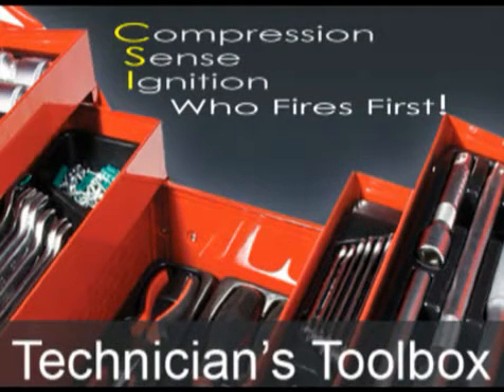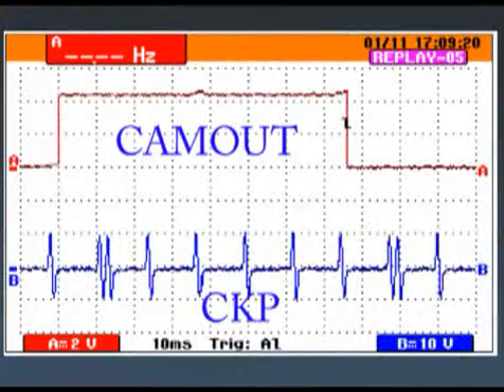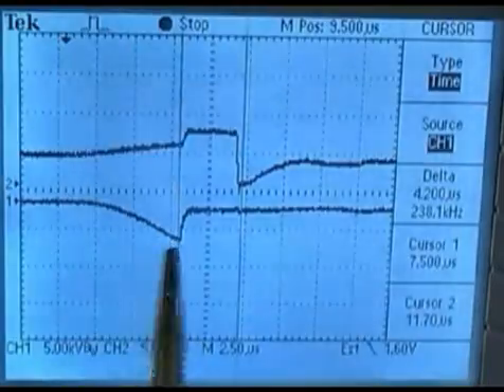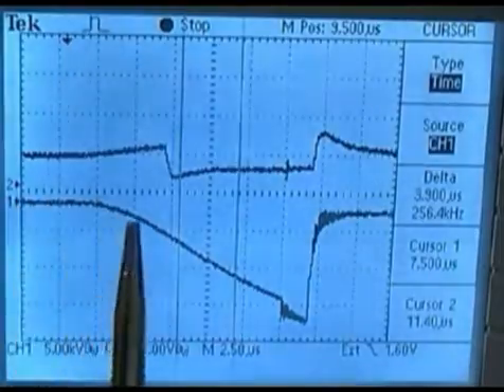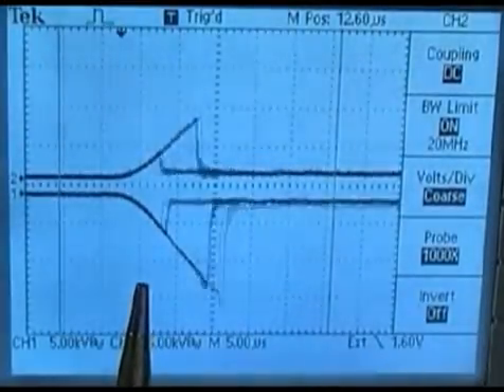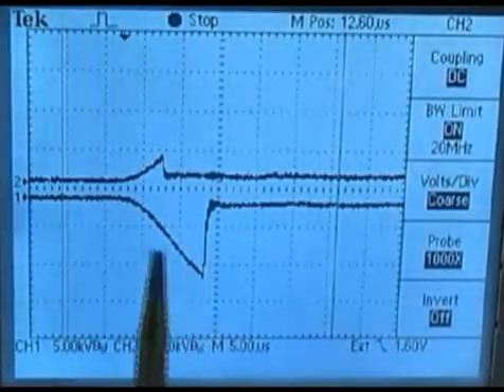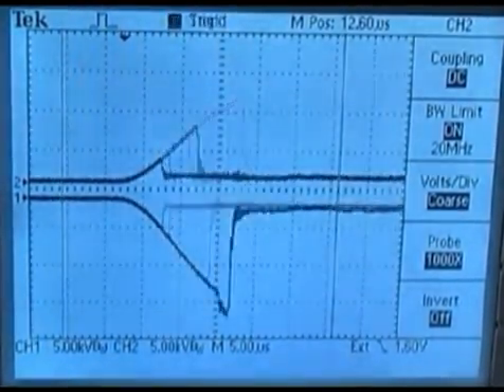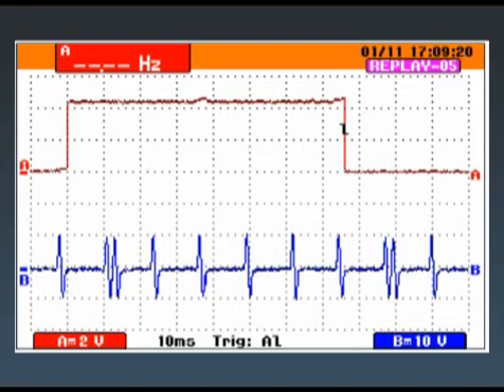Compression Sense Ignition, Who Fires First!